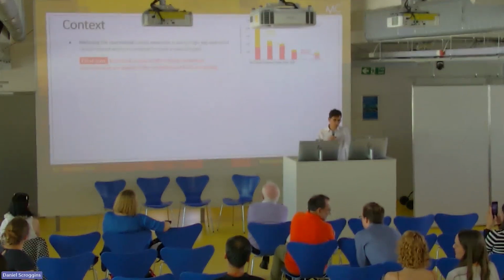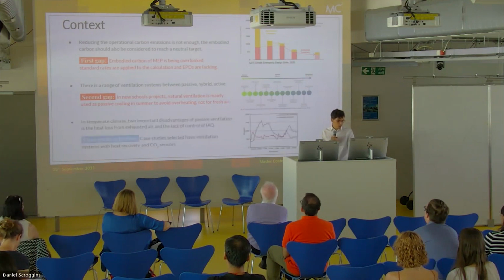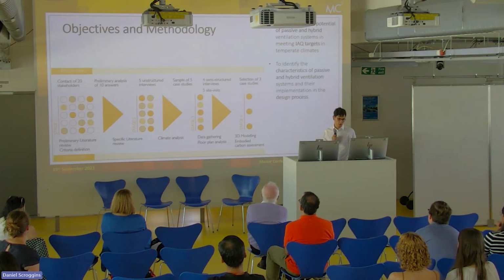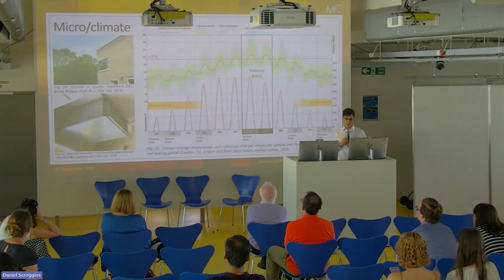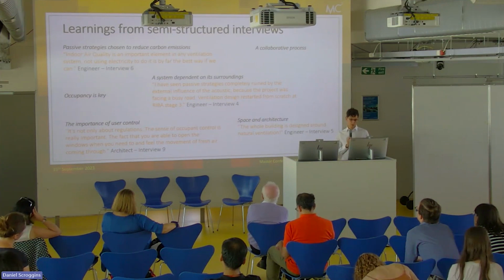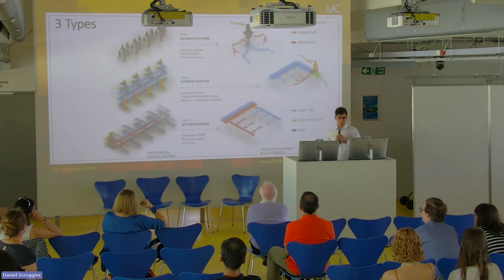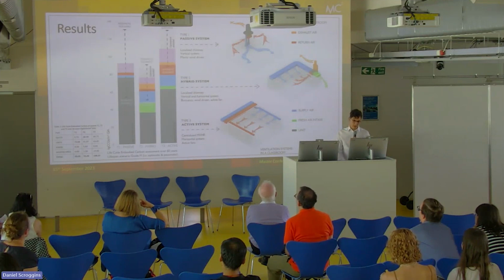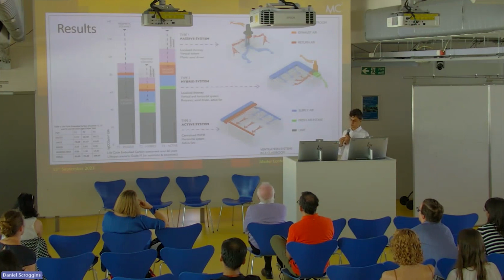Session 2 - Mathieu Naccarato